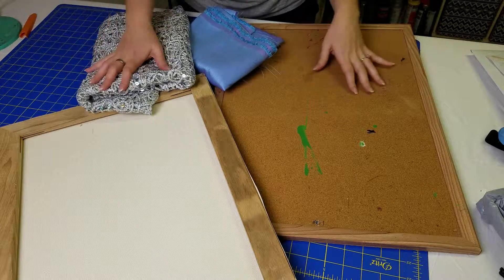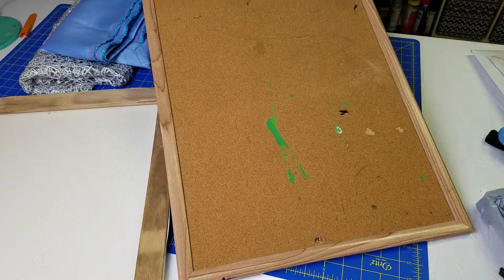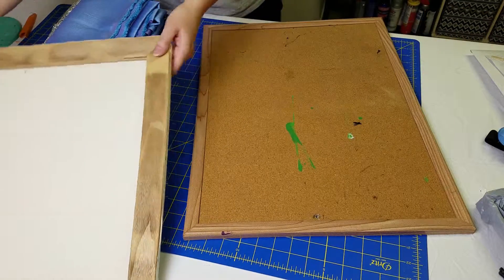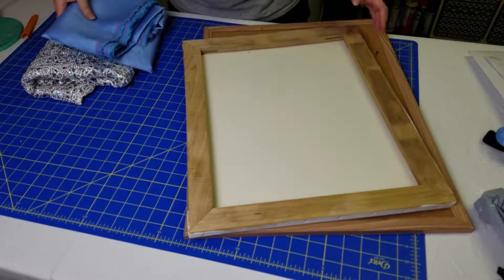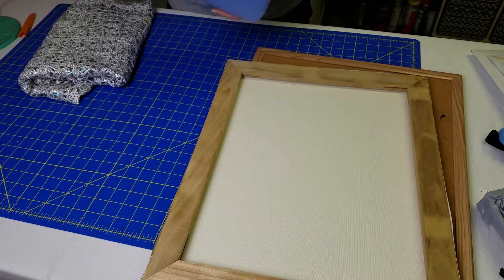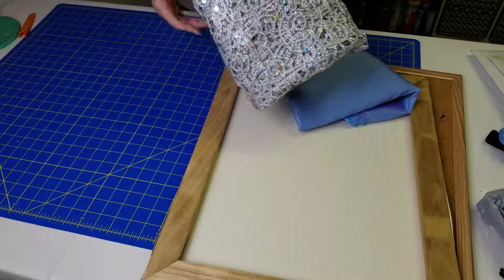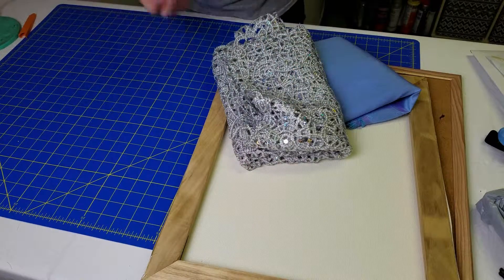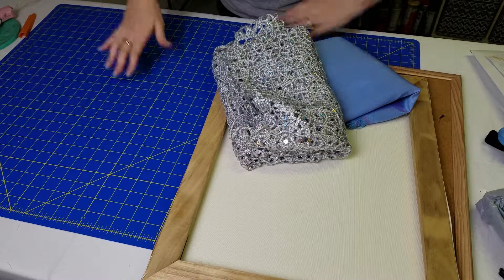Crafting with Cosplay Fabrics - EP. 30 - Inspiration board DIY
Hi friends! Indra here!
Today I wanted to show you how to make or upcycle canvas and old bulletin boards into boards that you can use for photos, references, inspiration, etc.
Where to buy fabric:
JoAnn Stores in the USA joann.com